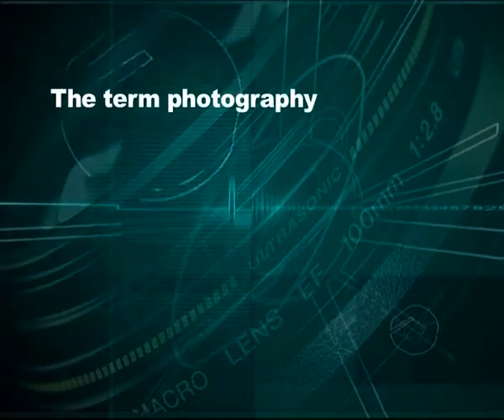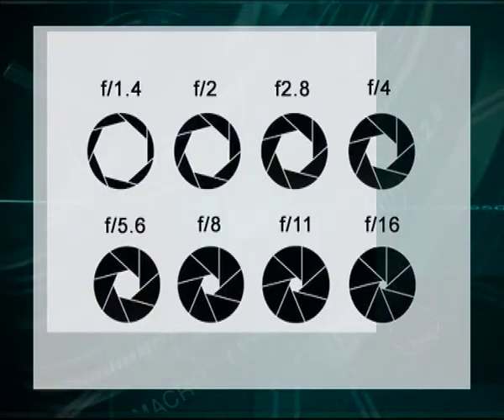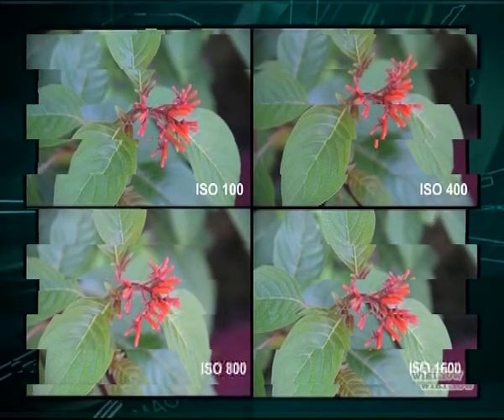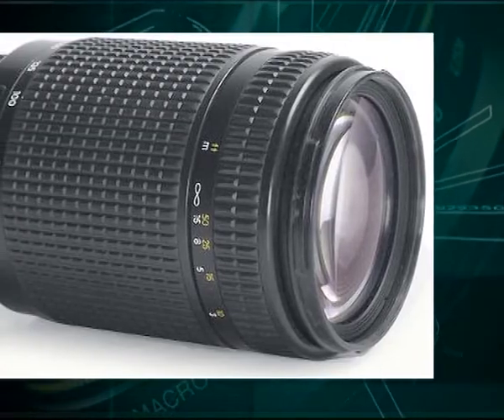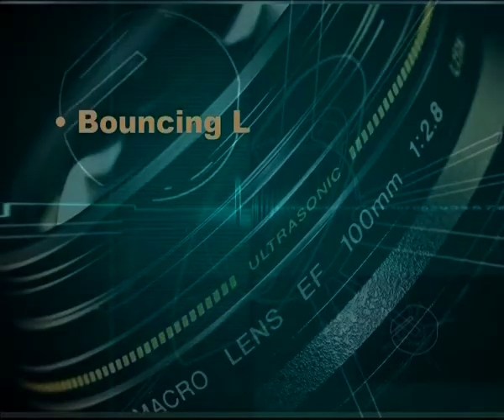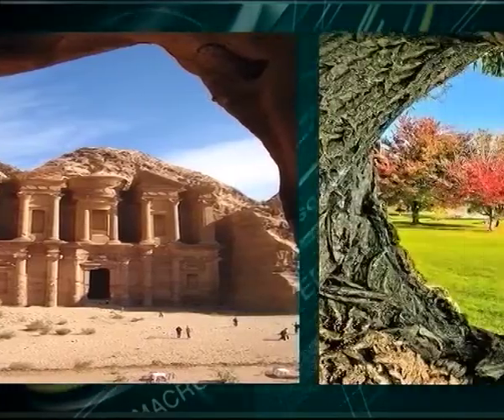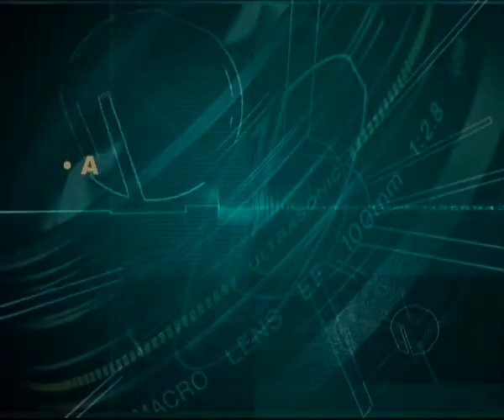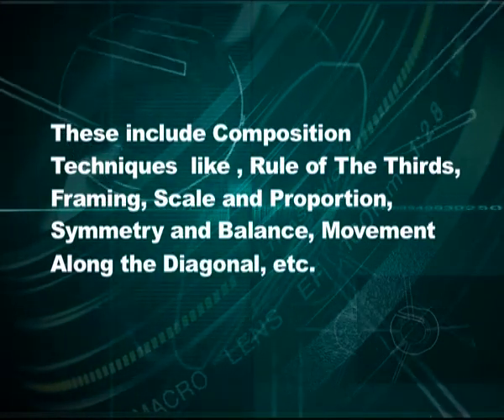Visual Language, Meanings, Photographer’s Jargons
Subject: Mass Communication and Journalism
Course Name: 11. Photojournalism